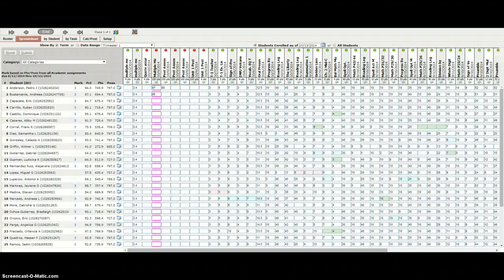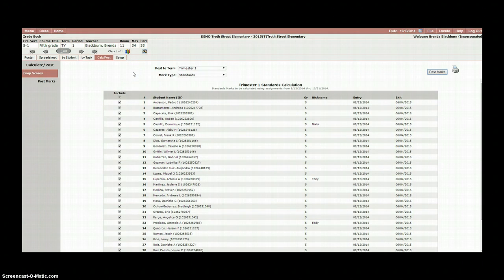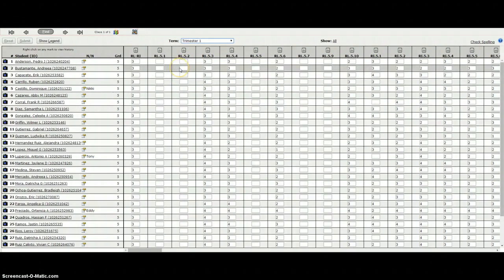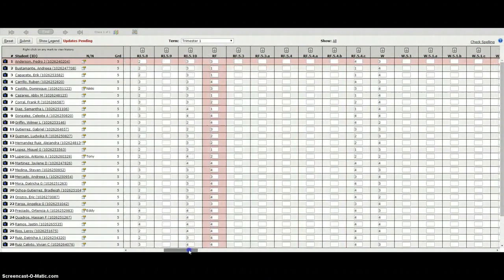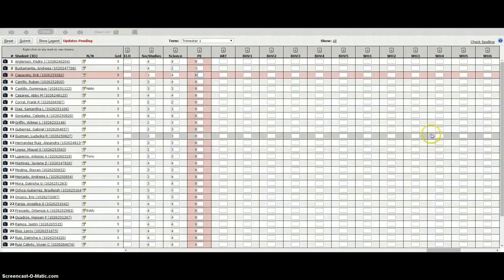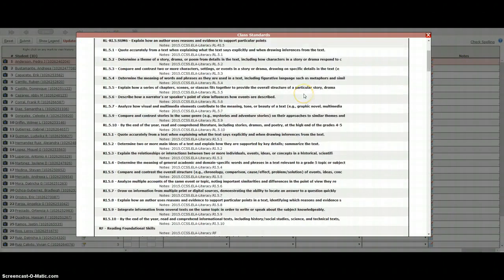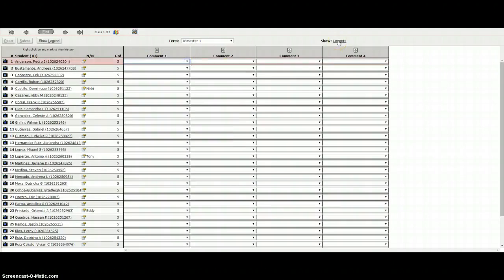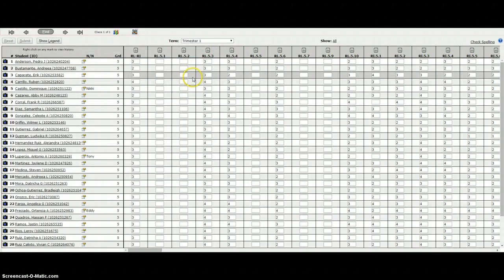Posting Grades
Posting Grades from GradeBook into the Marks Module. This video shows how to change the marks if teachers deem necessary